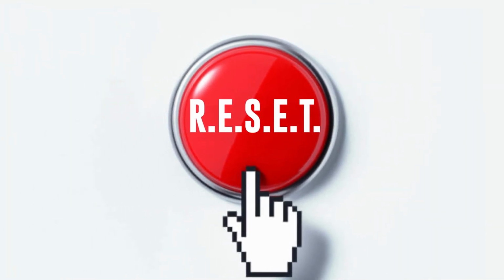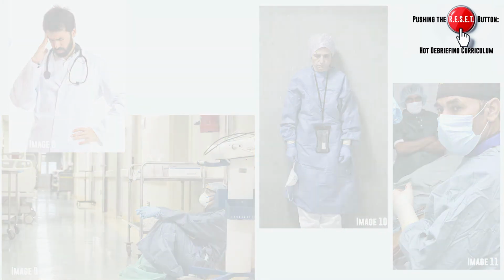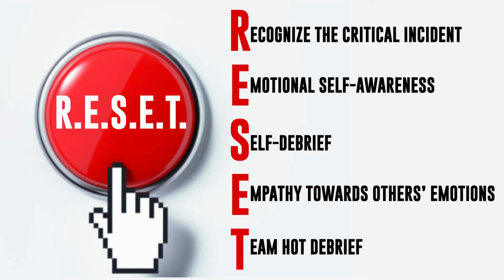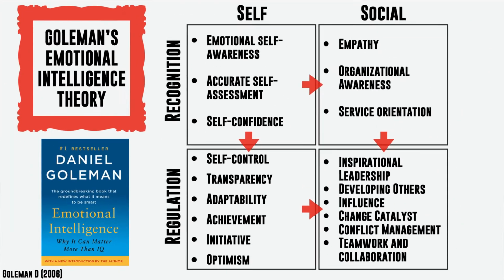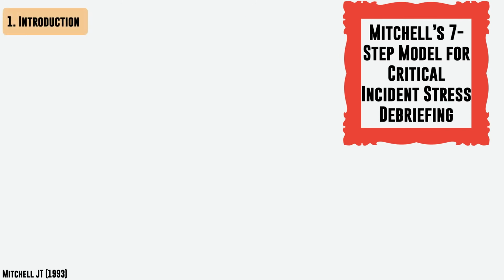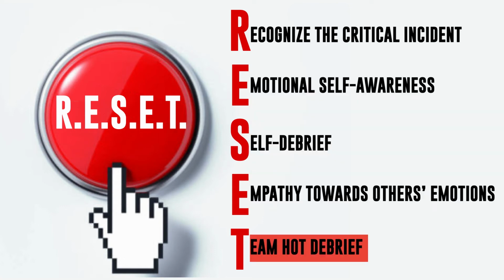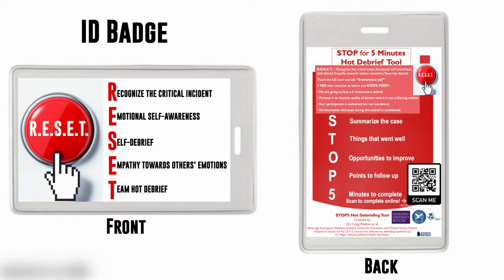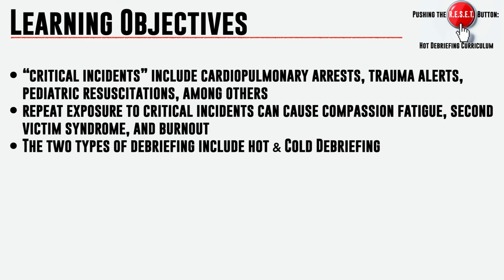Pushing the R.E.S.E.T. Button: Hot Debriefing Curriculum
Learn how to be an effective and efficient hot debriefing leader in the emergency department with the mnemonic, R.E.S.E.T. which stands for  Recognizing the critical incident, Emotional self-awareness, Self debrief, Empathy towards others’ emotions, and Team hot debrief.

R.E.S.E.T. was developed and based on the framework of Goleman's Theory of Emotional Intelligence and Mitchell's 7-Step Model for Critical Incident Stress Debriefing and with the utilization of the STOP5 Hot Debriefing Tool created by Dr. Craig Walker, et al. This curriculum was developed as a project for CORD's Mini-Fellowship in Wellness Leadership 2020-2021.